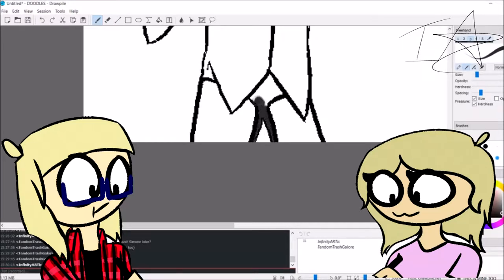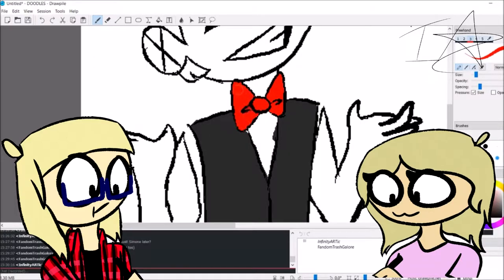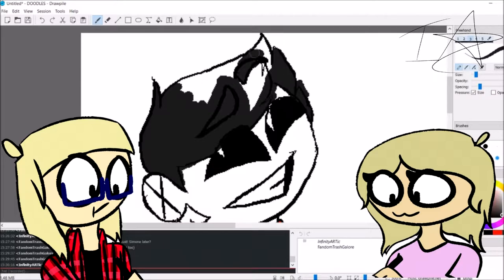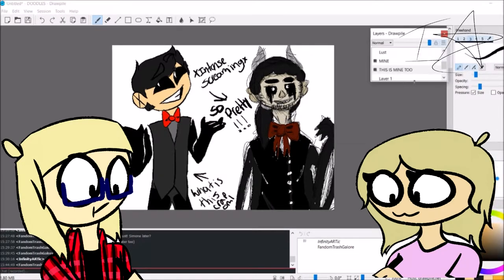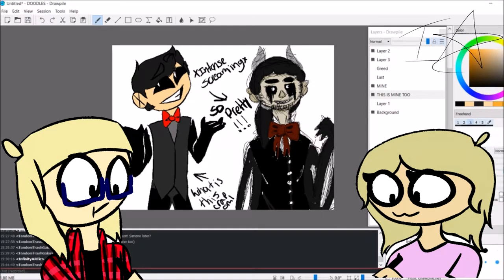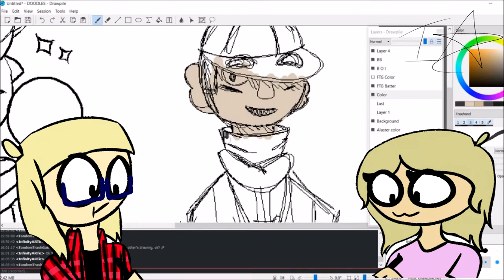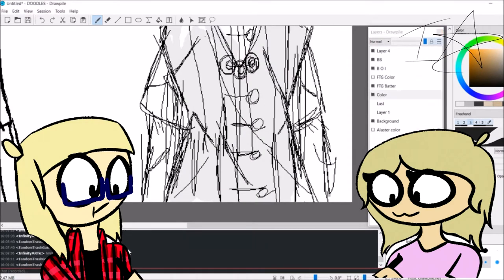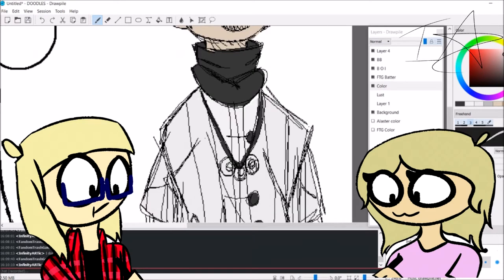Doodles W/ FTG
Hey Arctic Warriors!
Here is a Collab with my girlfriend FTG :D

And quailty editing by me haha

music is not mine and FTG art is not mine!
and this is not for profit!!!

YEE